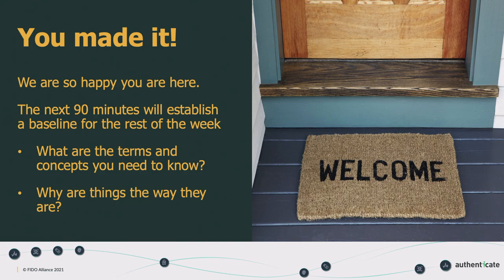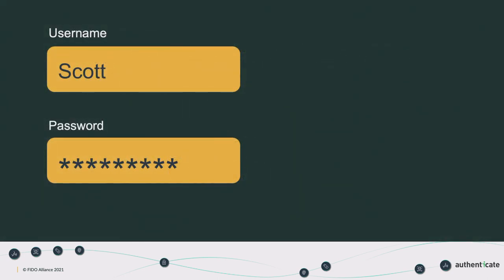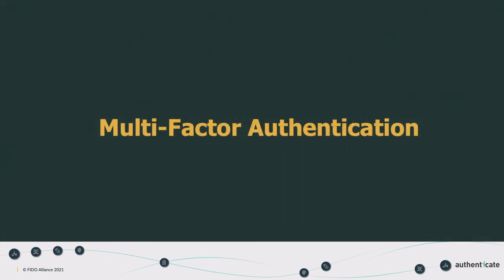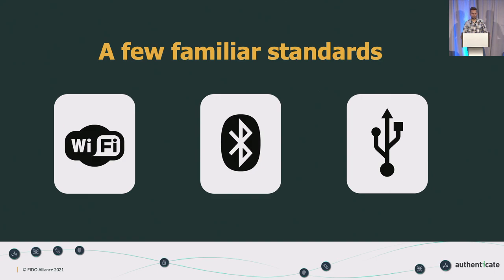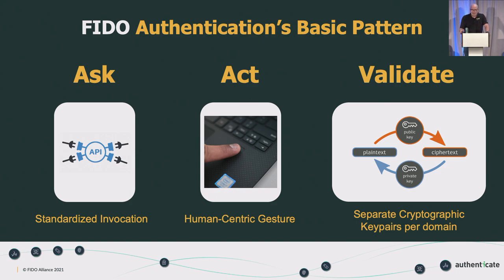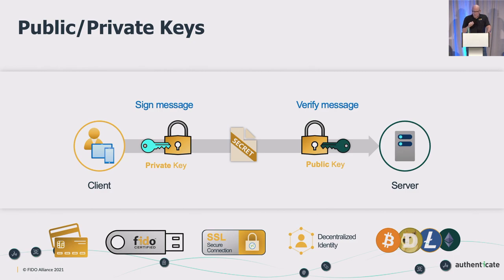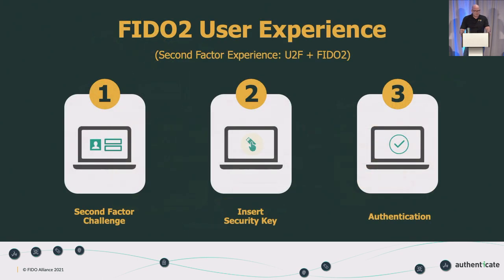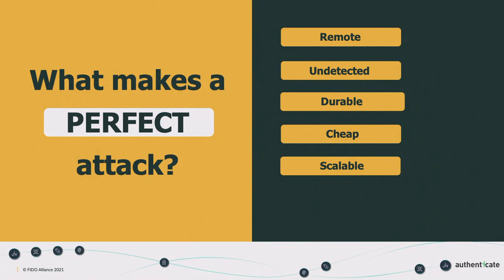Video: Authenticate 2021: FIDO 101 Sponsored by Microsoft